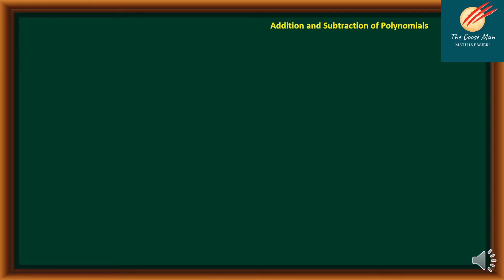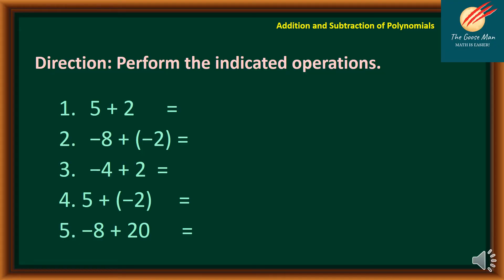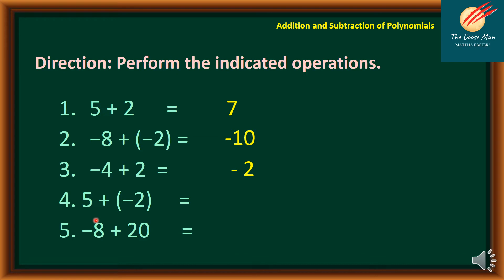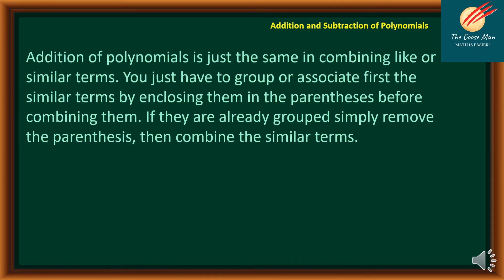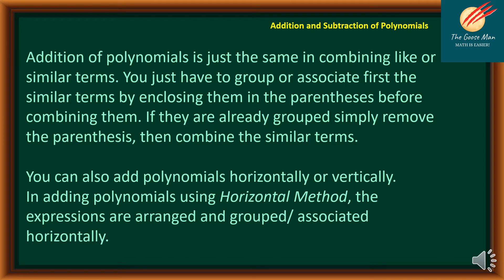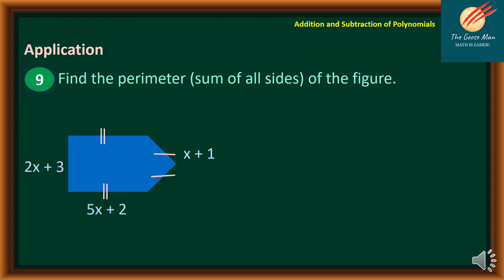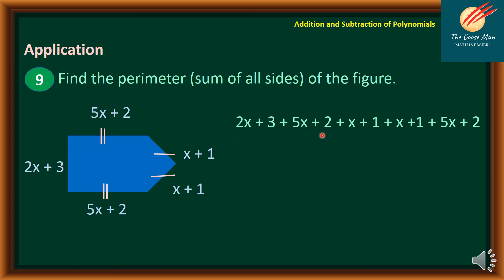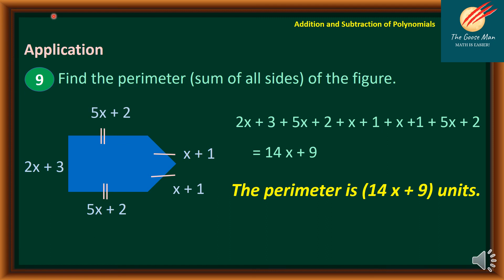Addition and Subtraction of Polynomials || Grade 7 Quarter 2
This tutorial video is all about4 Steps in Adding and Subtracting of Polynomials: Grade 7 Quarter 2: Horizontally and Vertically
Specifically, you will:
state the rules in addition and subtraction of polynomials;
add and subtract polynomials horizontally and vertically;
apply the rules of addition and subtraction of polynomials to solve real life problems.
Addition of polynomials is just the same in combining like or similar terms. You just have to group or associate first the similar terms by enclosing them in the parentheses before combining them. If they are already grouped simply remove the parenthesis, then combine the similar terms.

You can also add polynomials horizontally or vertically.
In adding polynomials using Horizontal Method, the expressions are arranged and grouped/ associated horizontally.
Similarly you subtract polynomials horizontally or vertically.